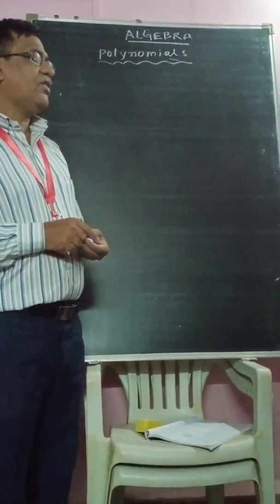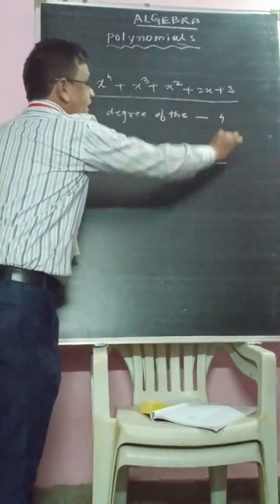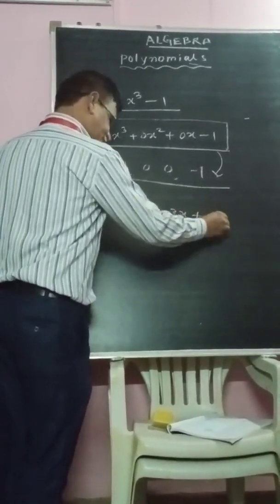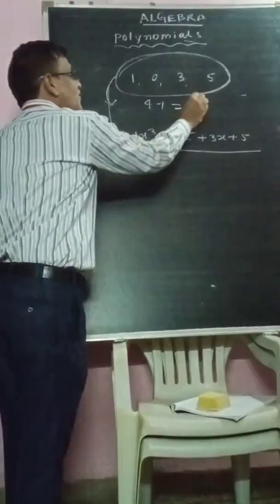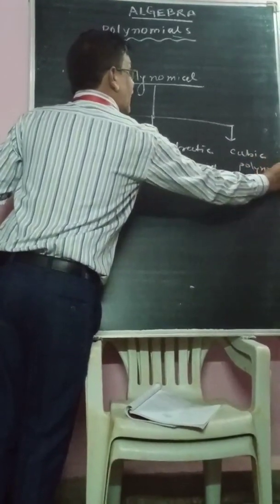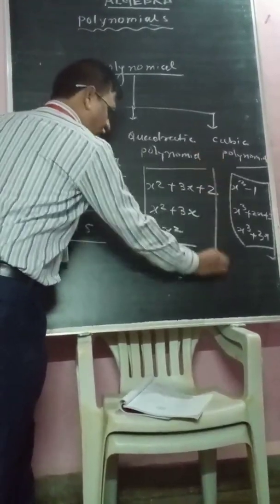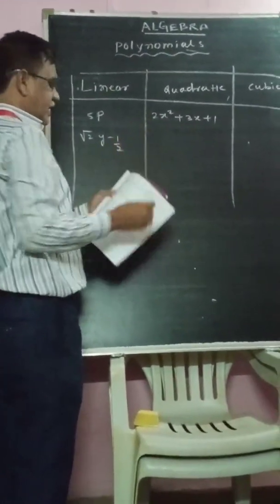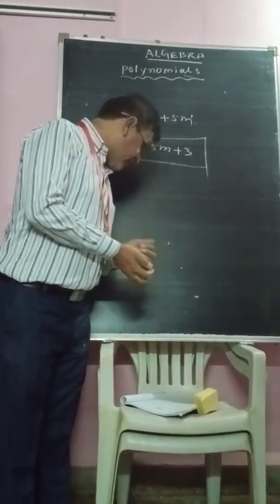STD-IX SUB ALGEBRA TOPIC TYPES OF POLYNOMIALS PREPARED BY SANJEEVKUMAR TAMGALE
Explained types of polynomials easily and in simple language